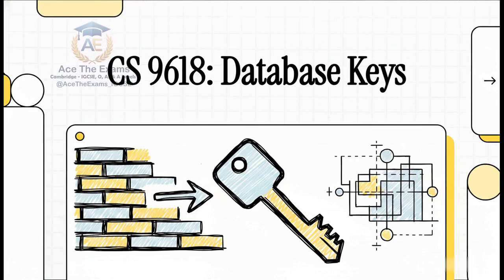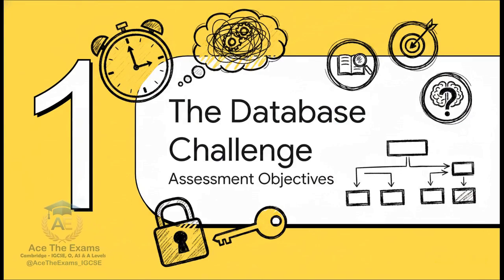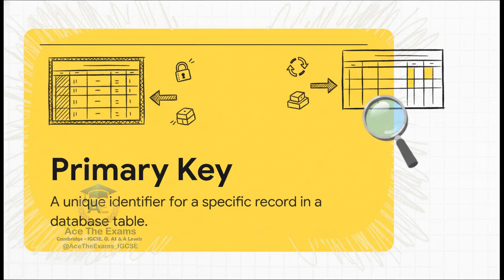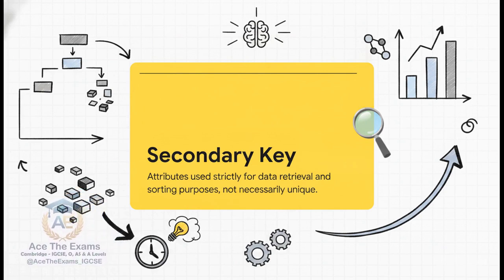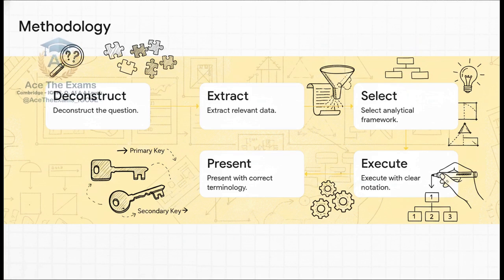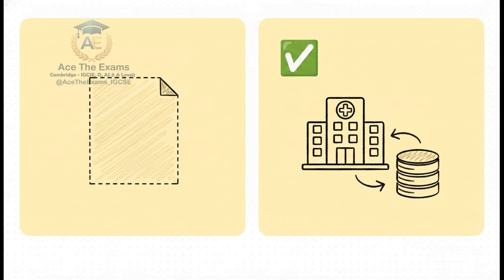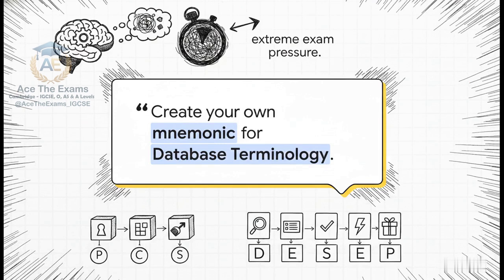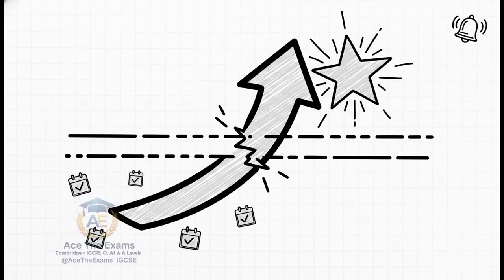Database Terminology Primary Key, Candidate Key, Secondary Key Computer Science 9618 AS and A Level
Welcome to Ace The Exams! This lesson covers Database Terminology Primary Key, Candidate Key, Secondary Key Computer Science 9618 AS and A Level.